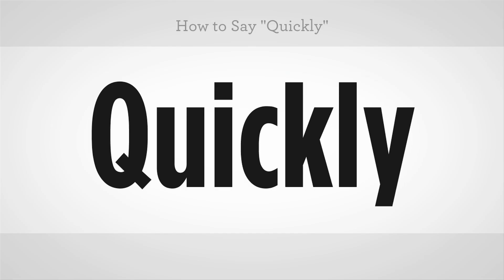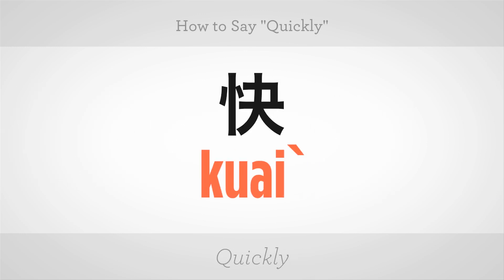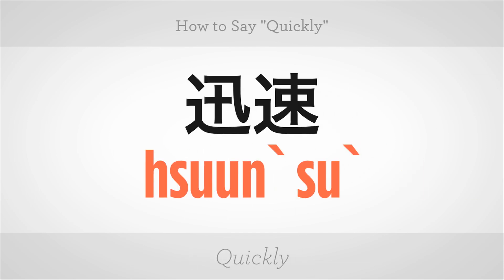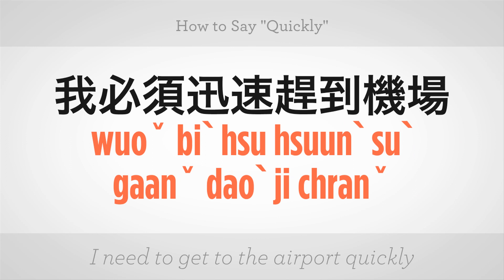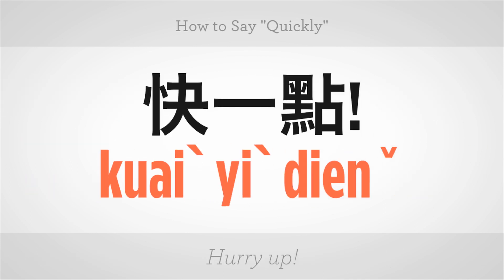How to Say "Quickly" | Mandarin Chinese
您好! Looking to Learn Mandarin Chinese?
Complete Mandarin Chinese: A Teach Yourself Guide
Learn Chinese in a Simple and Successful Way
Chinese Characters: A Revolutionary New Way to Learn
Mandarin Vocabulary (Quickstudy: Academic) Pamphlet
Living Language Mandarin Chinese

How to say quickly in Mandarin Chinese. Kuai`, quickly. Kuai`, kuai`, kuai`. Now you try. Or you can also say hsuun` su`. Hsuun` su`, hsuun` su`, hsuun` su`. Now you try.

Kuai` yi` dienˇ, hurry up! Kuai` yi` dienˇ. Kuai` yi` dienˇ. Kuai` yi` dienˇ. Now you try.